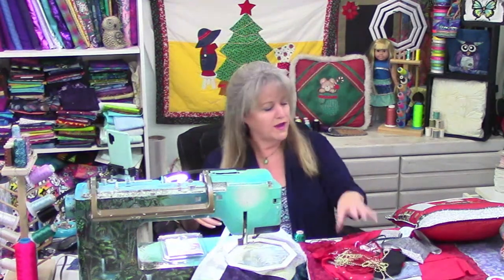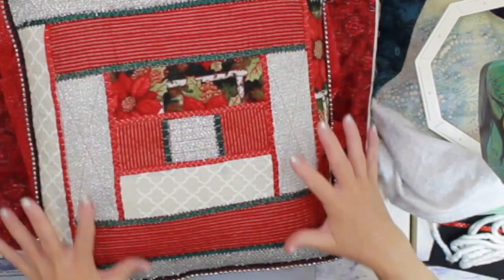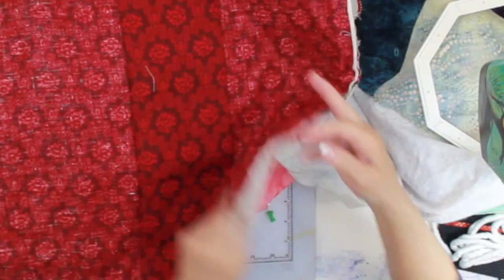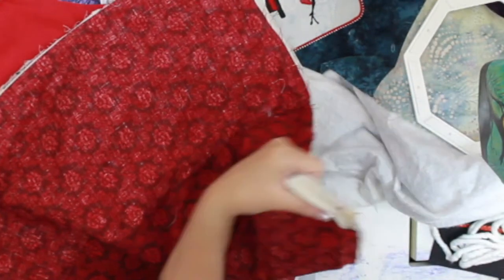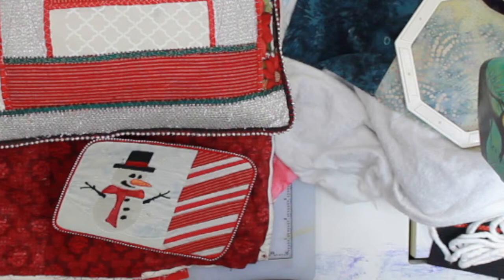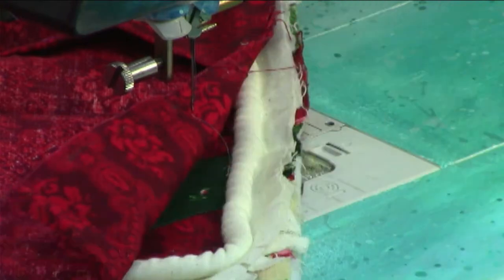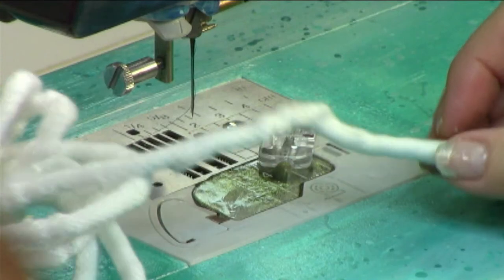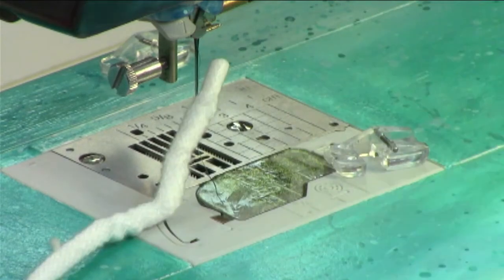Sew Piping In Pillows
Season 3 / Episode 29 Learn how to sew in piping aka: welting into a pillow! If I have time, I'll show you how to add pearls and show you how to piece with trim! Join in the Live for your chance to win the giveaway! clarerowley creativefeet Join my School